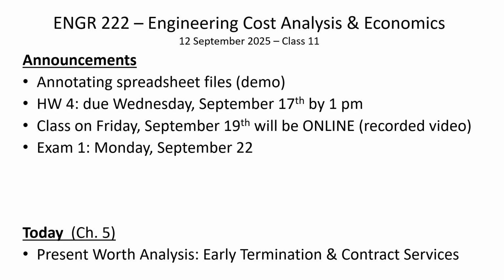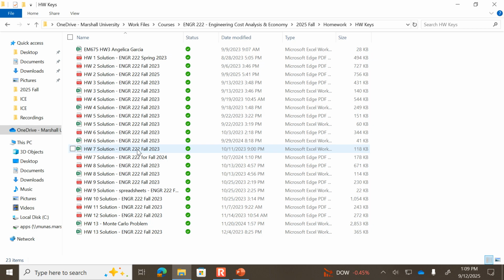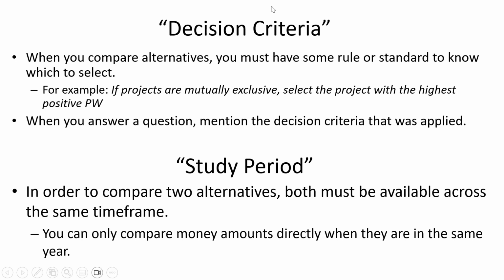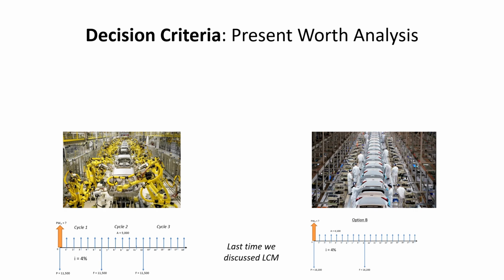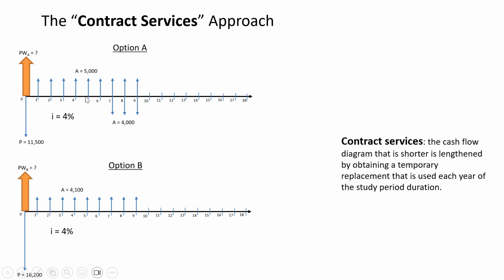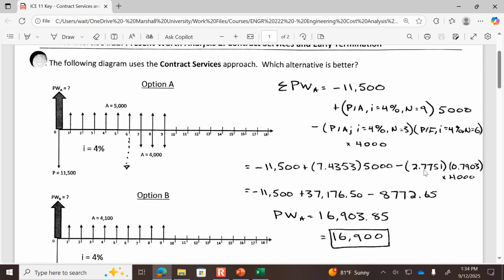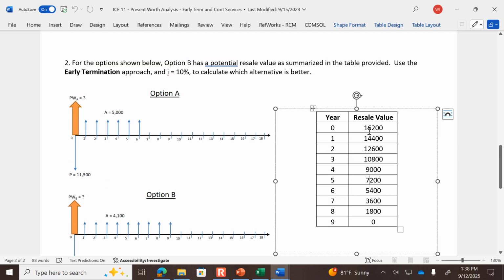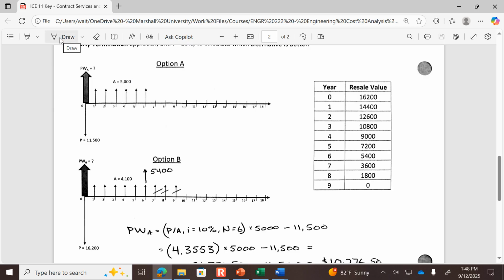Present Worth Analysis, Contract Services & Early Termination - ENGR 222, Class 11 (12 Sept 2025)